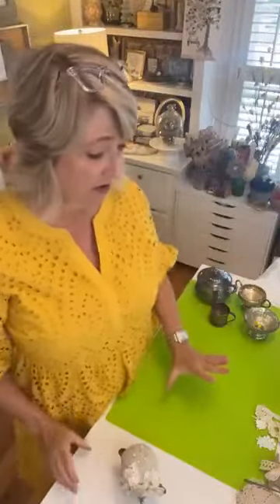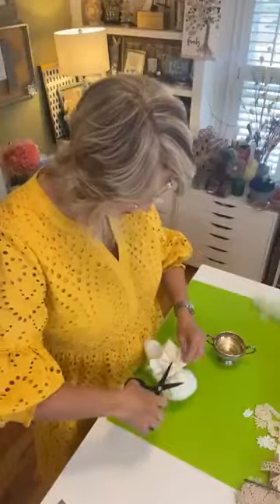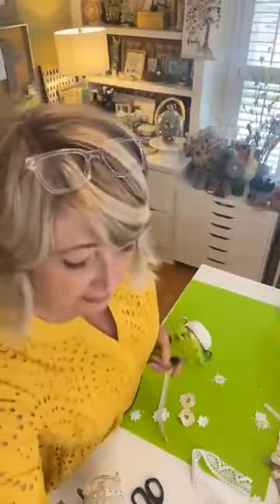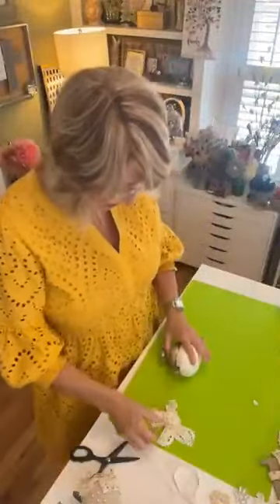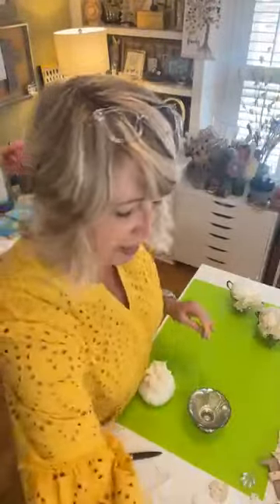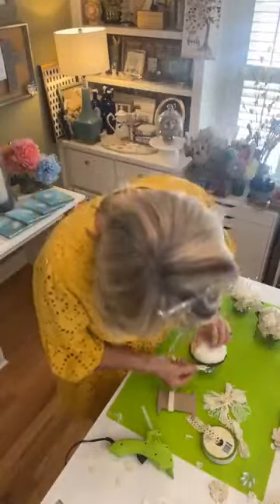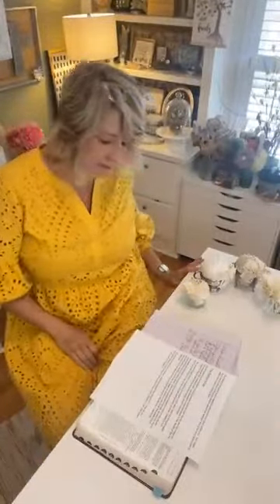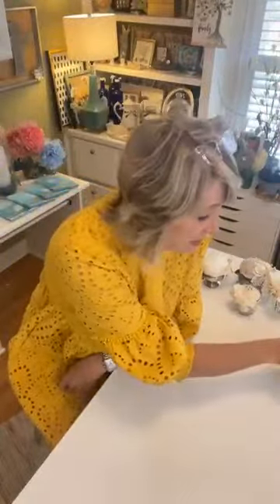Christ & Crafting with Hiedi Scott - Silver Sugar Dish Pin Cushions - The Refiner’s Fire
Hiedi Scott
DiyDreaming and Crafting a Beautiful Life!

Shop!

Thank you in advance if you use my links as it helps support my crafting and this channel!  Hiedi